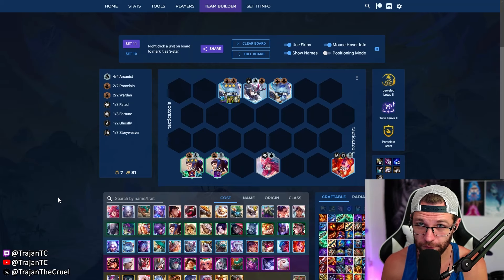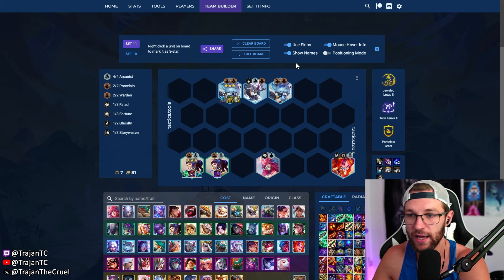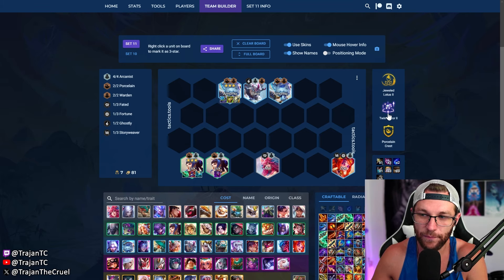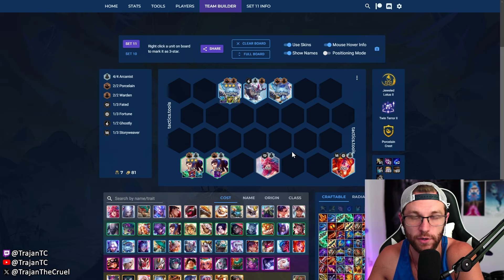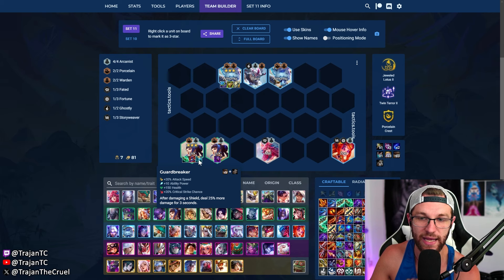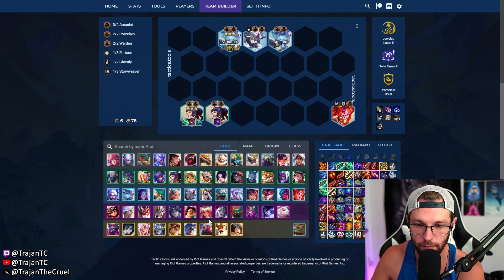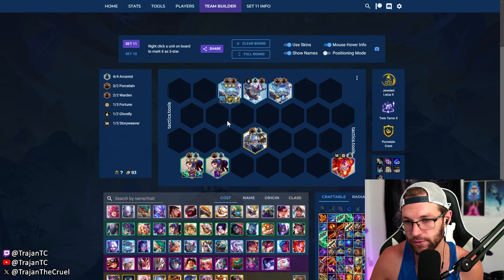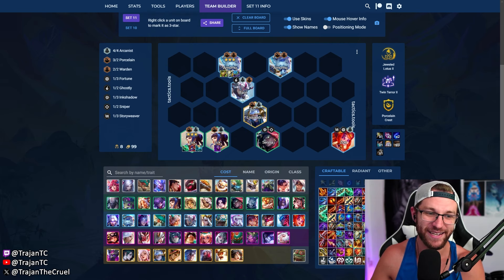*NEW Lux Comp is BUSTED on 14.7 - TFT Set 11 Guide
👹 Watch Live 👹

In this TFT Set 11 guide I teach you how to play Lux 3 star carry comp! The core of this comp is to take the Twin Terror Augment and roll for 3 star Lux and Amumu with the cap of eventually get to 4 porcelain! This comp is going to be broken on patch 14.7!

TFT GOD GAMER MULTISET CHALLENGER PLAYER